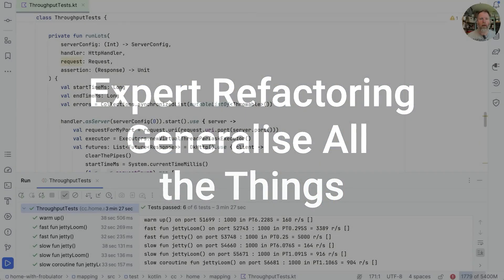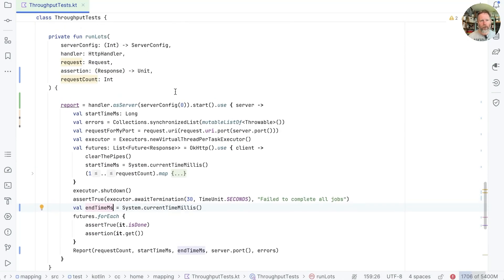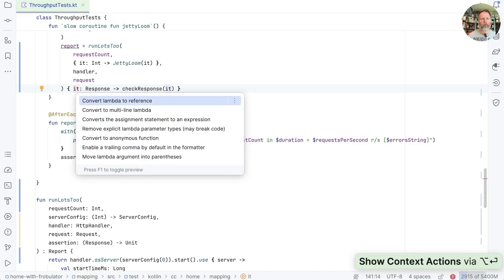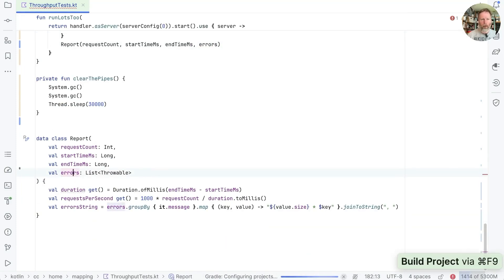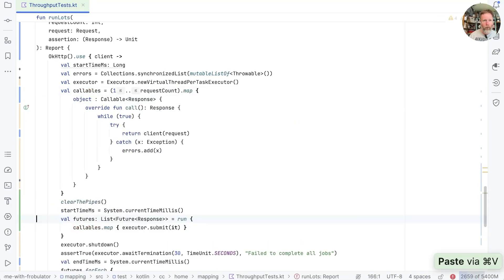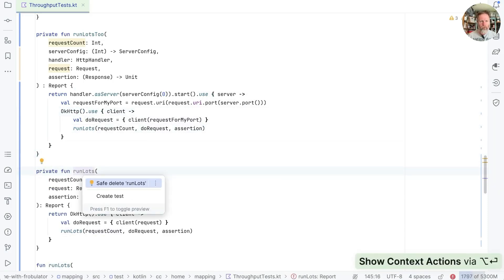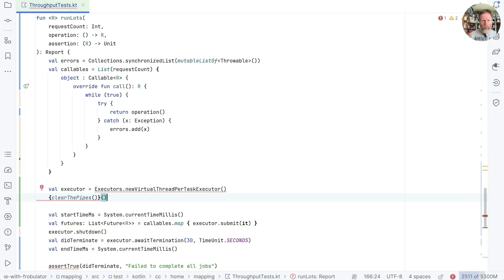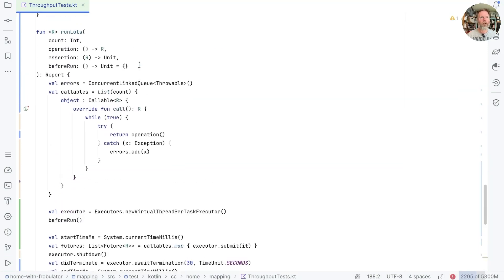Generalising all the things - Expert Kotlin Refactoring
In this mini-series we’ve been comparing Ktor with http4k and now I’d like to be able to compare their throughput. I have some benchmarking code left over from the coroutines and Loom episode so it would be nice to use that, but it is very much specialised to http4k.

I suppose that I could just copy it for Ktor and then make edits, but where would the fun in that be? So today we’re going to look at how to progressively refactor a method into a function, and then to generalise all the things so that it no longer depends on any http4k types, and we can use it in other situations.

Oh and have IntelliJ automatically update the existing callers to use the new code as we make changes.

00:00:42 Review the benchmark method
00:01:37 Change the method to a function by taking or returning field values
00:01:55 IntelliJ extract parameter bug
00:03:11 IntelliJ Extract Function bug
00:04:13 And also other non-class dependencies
00:04:54 IntelliJ Inline Function bug
00:05:24 We can reorder calculations inside the function to get better timing
00:06:39 Now pull the server out of the function by extracting the bits that don't need it
00:08:32 Do the same again for the client
00:10:29 Break action dependencies with lambdas
00:10:53 IntelliJ Extract Variable bug
00:11:58 Now we can use generics to break the last dependency
00:12:56 Change the names to be more generic
00:13:50 Reorder for sense
00:13:58 Make our final option a strategy lambda
00:15:24 Finally we can do better for our synchronised collection

If you like this, you’ll probably like my book Java to Kotlin, A Refactoring Guidebook It's about far more than just the syntax differences between the languages - it shows how to upgrade your thinking to a more functional style.